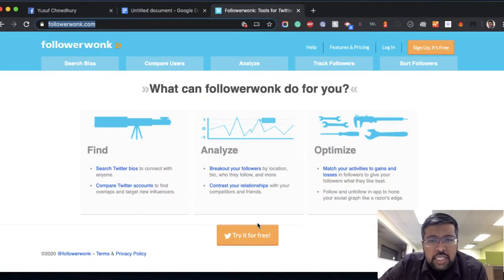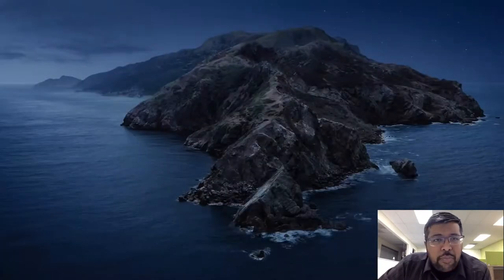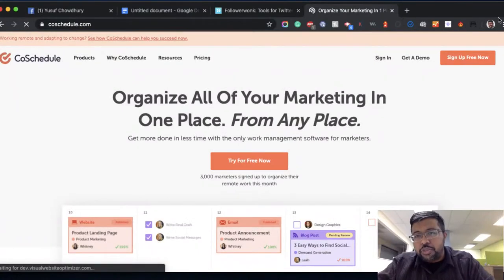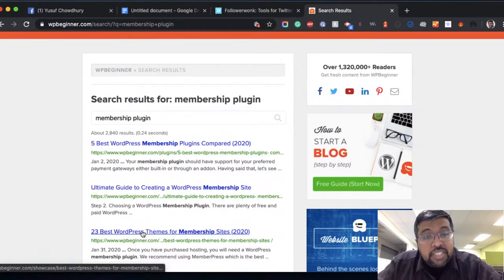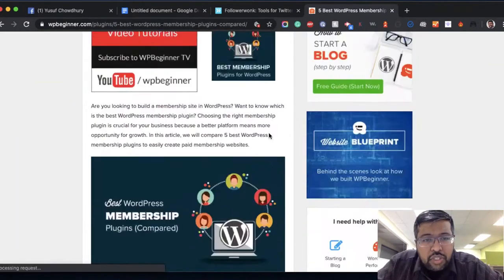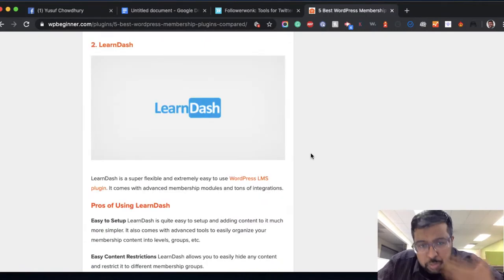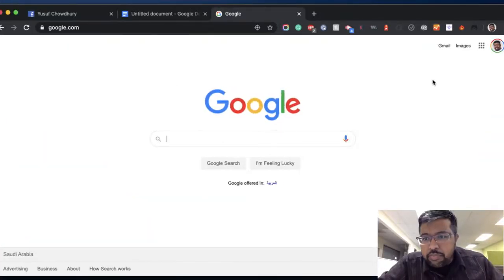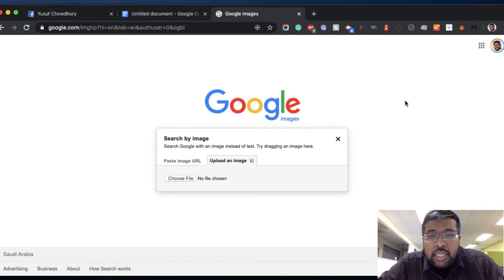Is Your Website Optimized? Yusufied 5/7/2020